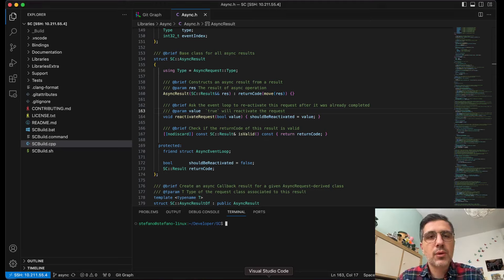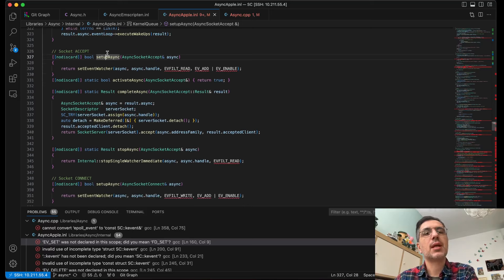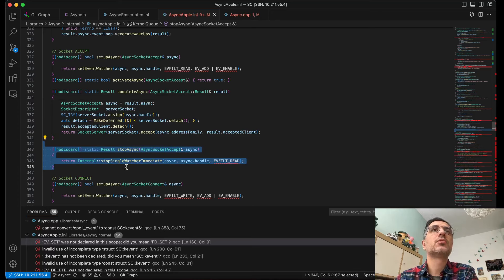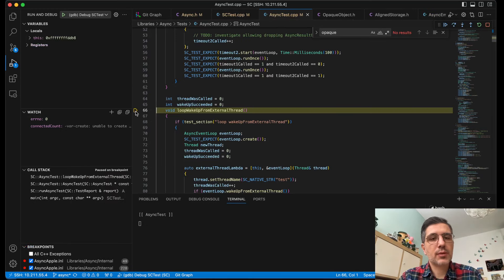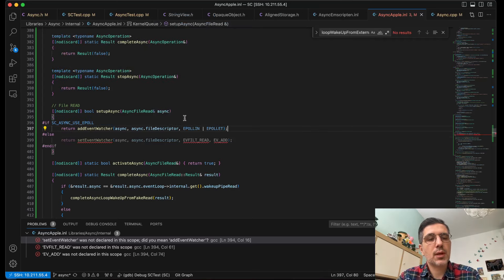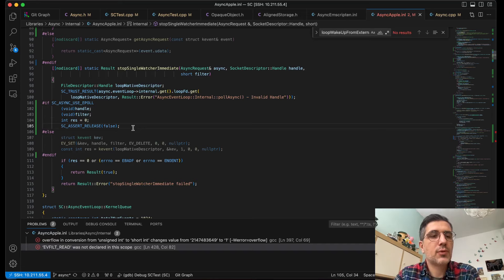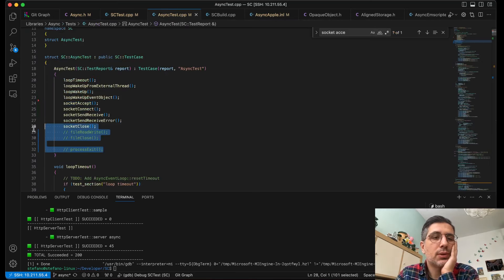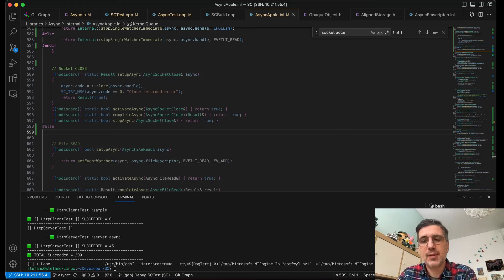Linux Async I/O using epoll (1 of 2). Sane C++ Libraries [ep.7]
Porting SC::Async library to Linux using epoll:
- Timeouts
- WakeUp
- Socket connect/accept/send/receive

0:00 Introduction
2:42 epoll_create
5:10 getAsyncRequest
6:37 stopSingleWatcher
7:39 errno
8:20 addEventWatcher
13:00 epoll_pwait2
15:58 flushQueue
17:12 validateEvent
19:55 Get SC::Async to compile
22:54 Timeouts
25:32 WakeUp (start)
30:54 EPOLLET
34:06 File Read (Pipe)
34:59 WakeUp (finish)
40:00 Socket Accept
43:54 Socket Connect
48:29 Socket Send/Receive/Close
51:33 Conclusion